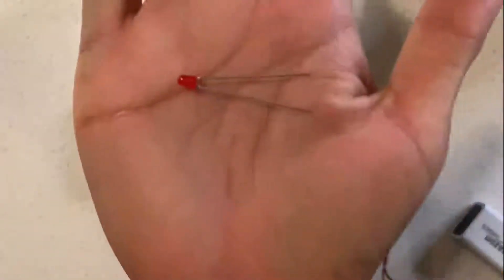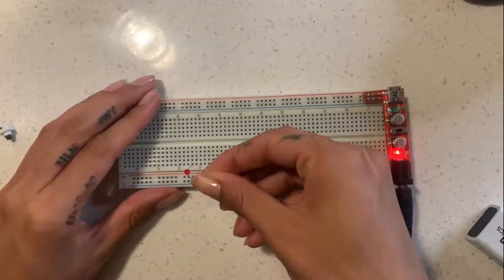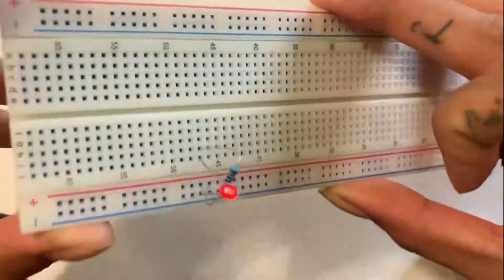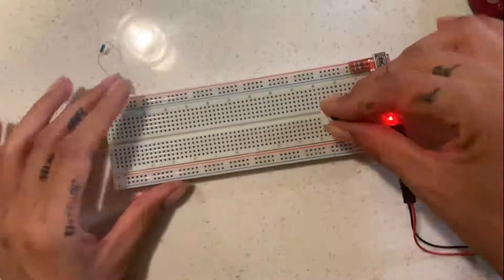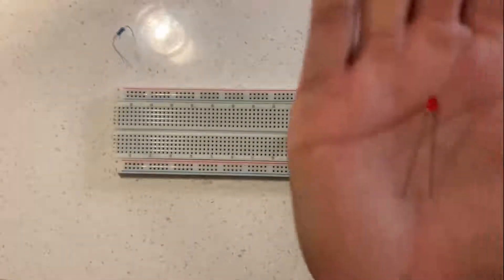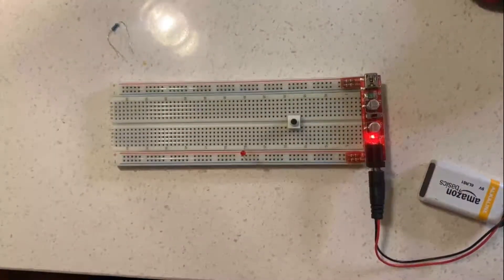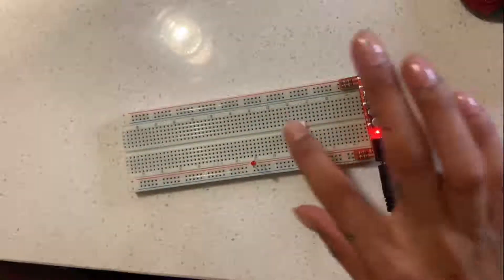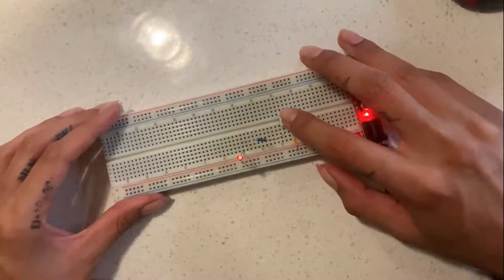Breadboards 101 | Lesson 1: resistors & micro-switches | powering a led light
powering a led light with a resistor and a push button/micro-switch